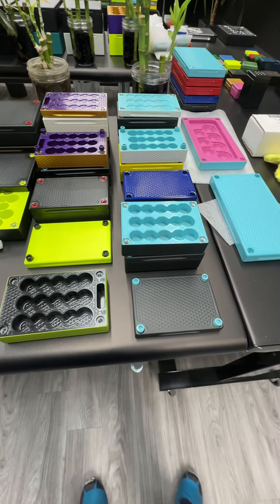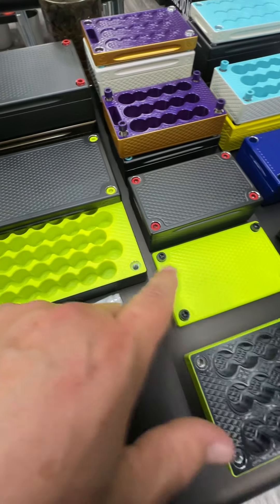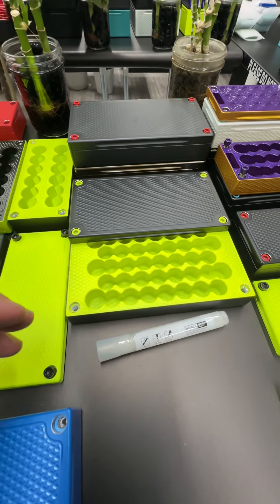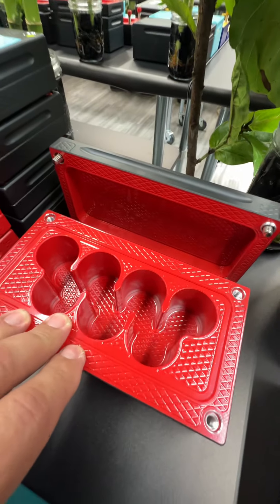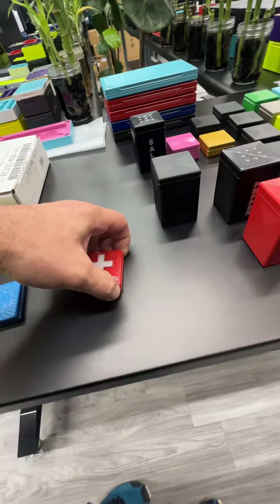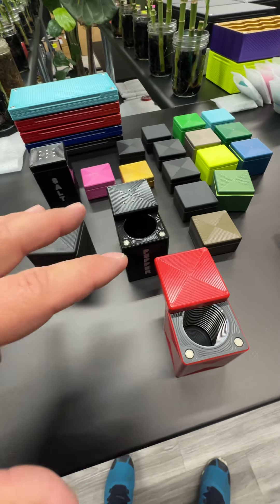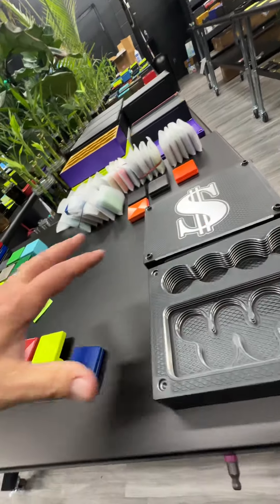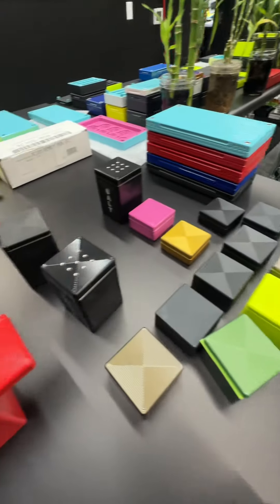Gold only storage Bricks.